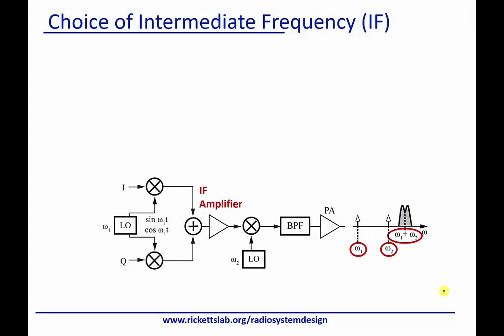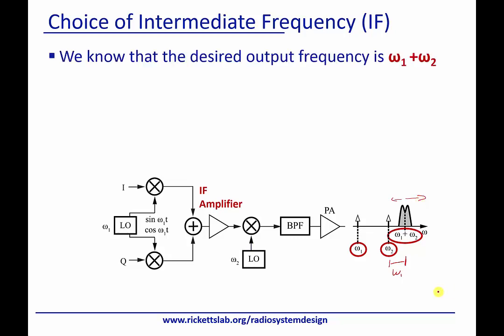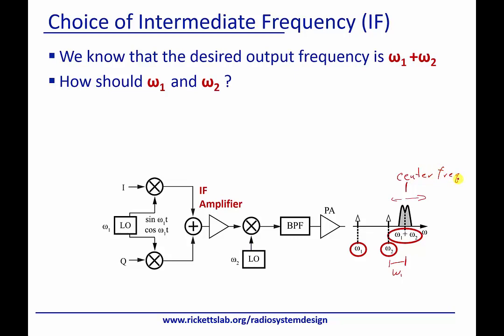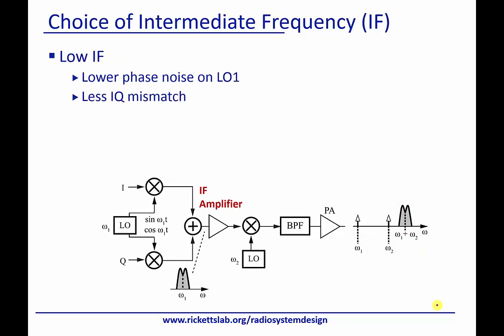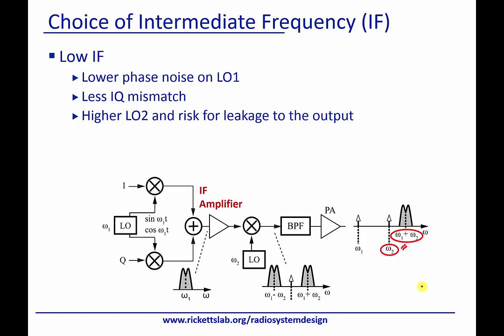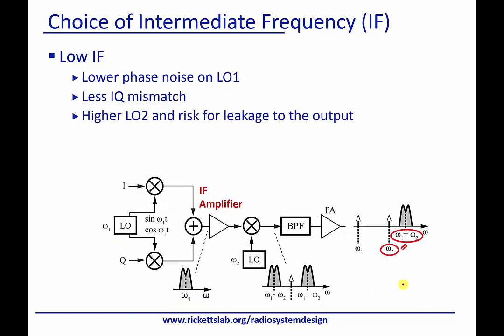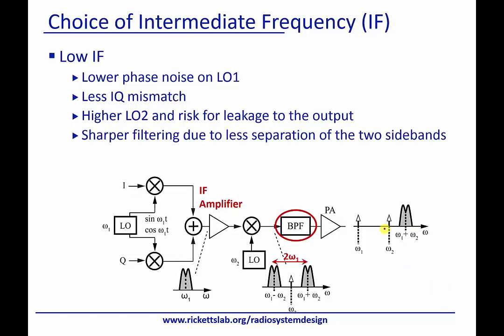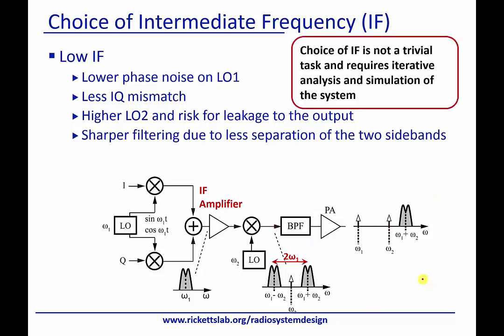Module 7: Choice of Intermediate Frequency (IF)